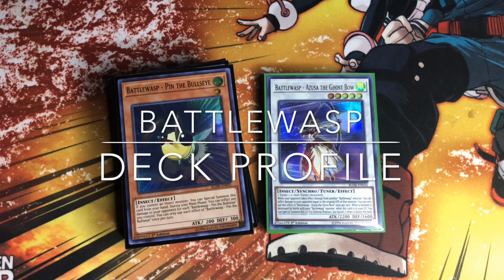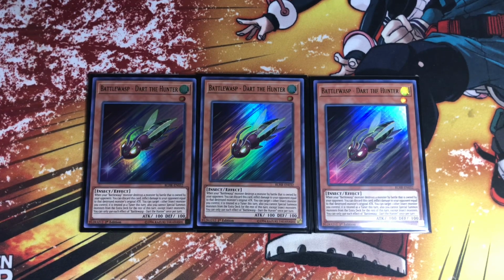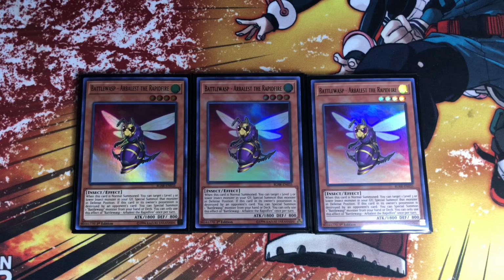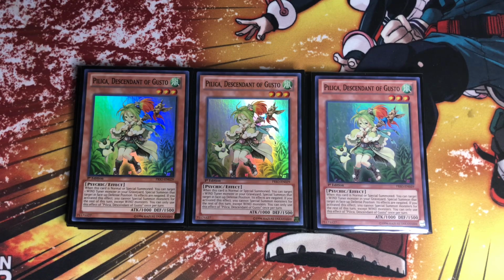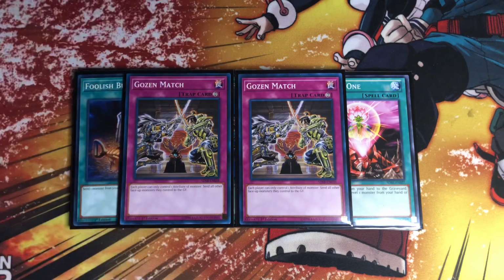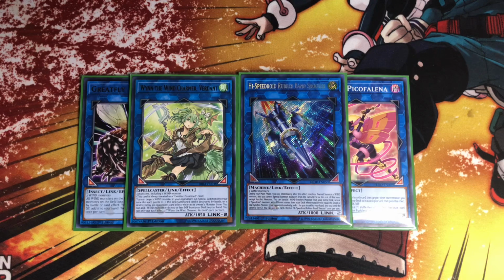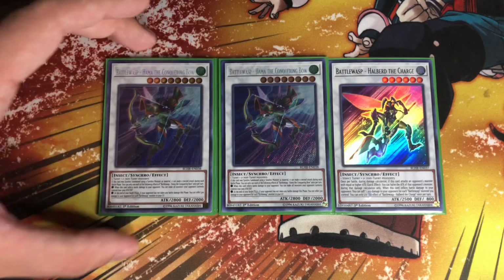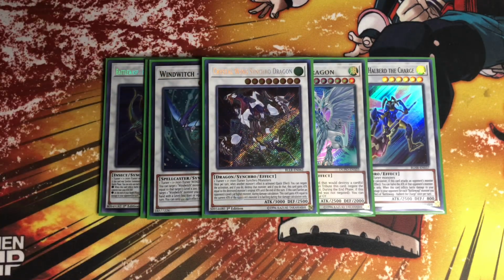August 2019 Battlewasp Yu-Gi-Oh Deck Profile